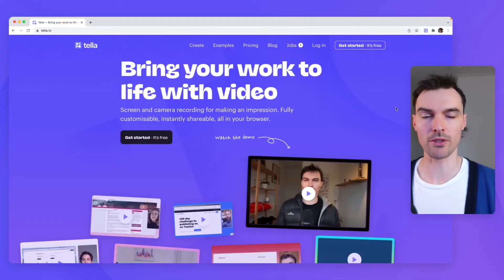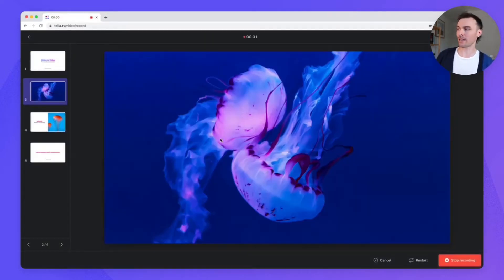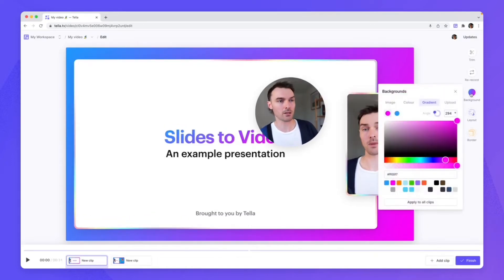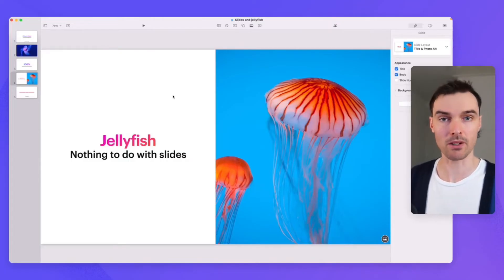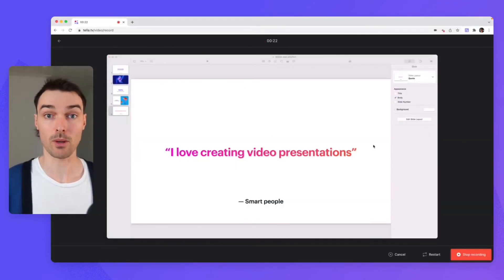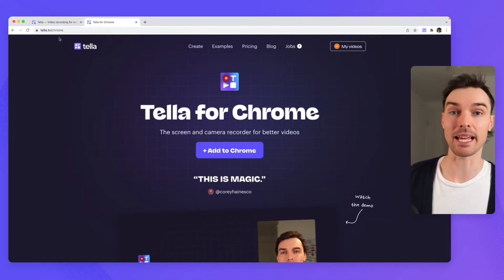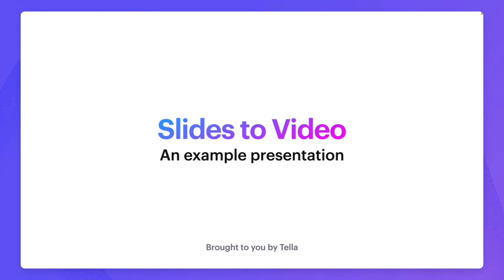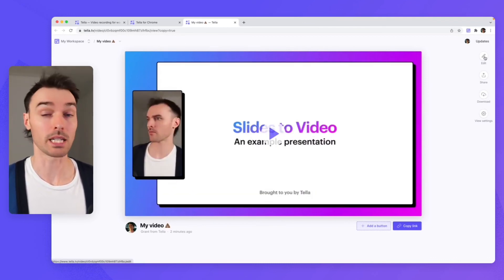3 Ways to Make AWESOME Video Presentations (For Free)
In this video you'll learn 3 different ways create awesome video presentations using Tella. They are completely free and all you need is a web cam, a microphone, and an internet browser... and some slides!

Tella is completely free to use.

A video presentation is like a regular presentation but you record a video of it ahead of time. A video presentation is often called a talking head presentation. This is because the recording of your camera is added on top of the presentation.

The first way is by importing your presentation into Tella. You can use PowerPoint (PPT), Keynote, Google Slides, PDF, and images. Once your slides are imported you can present and record in Tella.

The second way is by doing a screen recording of your presentation. You can use whichever presentation tool you like for this but you'll start the screen and camera recording in Tella and then switch to your presentation software to deliver it.

The third way is using the Tella Chrome extension. Just the the second way you can use any presentation software you like. Start the recording in the Chrome extension and then switch over to your presentation to deliver it.

With all three ways you can use Tella's editing features. You can change the layout, background, and borders of your recording. And you can split your recording into multiple clips to make presenting easier.

Share your video presentation as a link or download the video as an mp4 file.